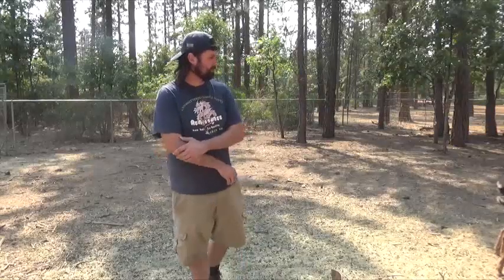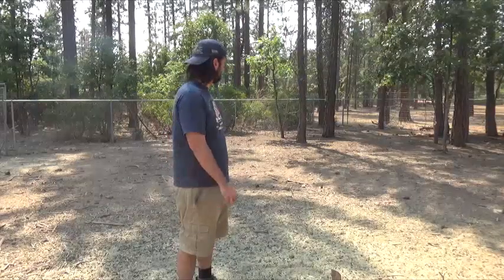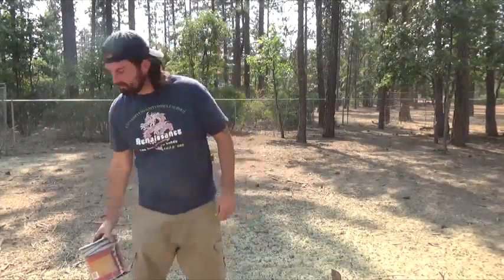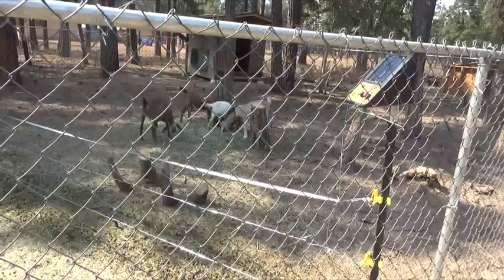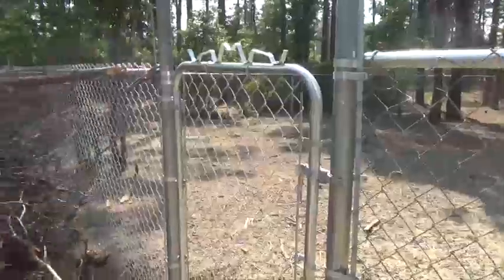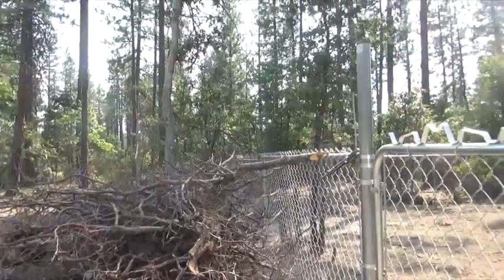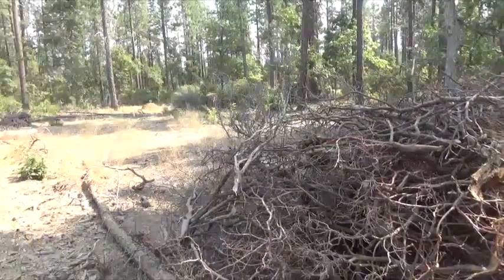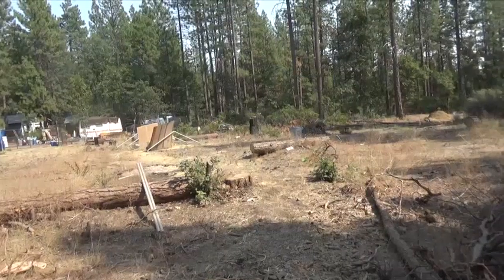It's Time For The Goats Education: Training goats to electric fence (My Handmade Life)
In an effort to use an easily portable fence, I have set up a short length of electric fence in their pen. From my research goats need to be trained to respect electric fence before being released into a large area. This is not animal cruelty this ends up doing a very good job of protecting and corraling them.